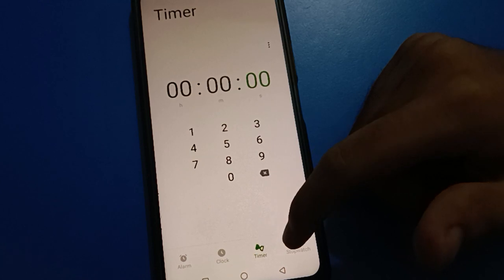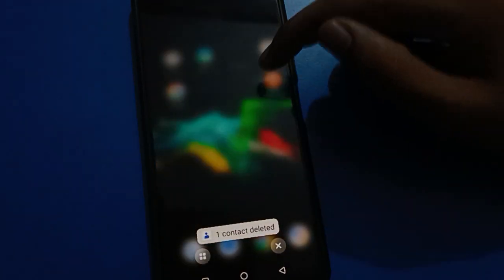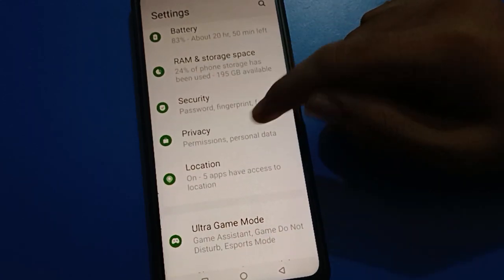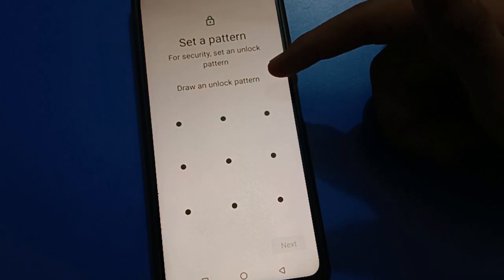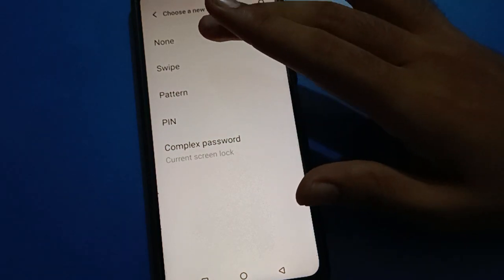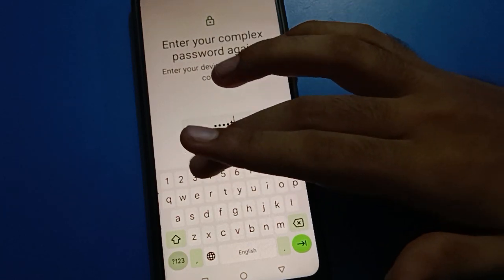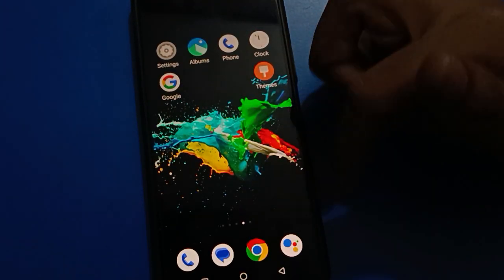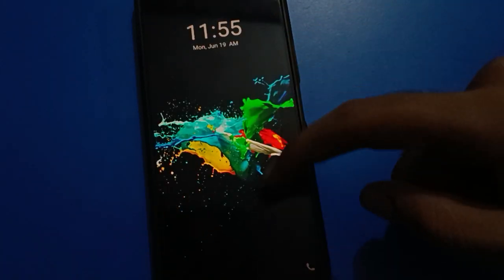Unlock Lock screen password iqoo z7s 5g, how to remove lock screen password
iqoo phone mein lock screen password set kare  | how to change lock screen password iqoo phone |  lock screen password setting use kare  | lock screen password hataye iqoo phone mein